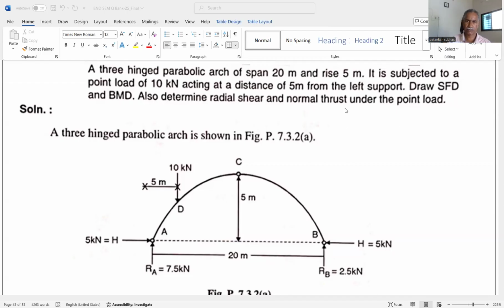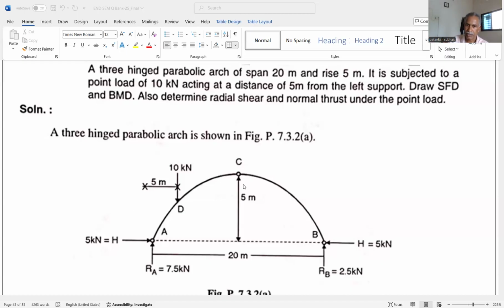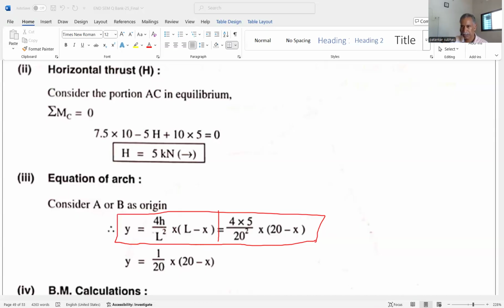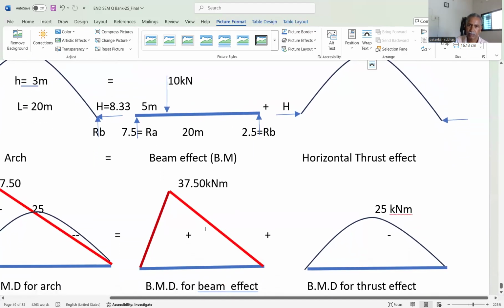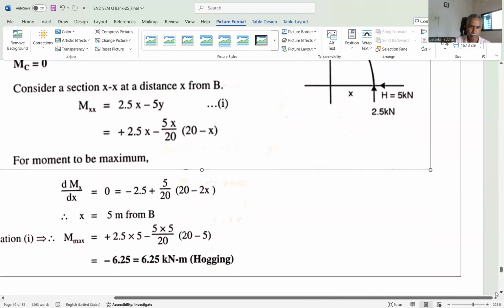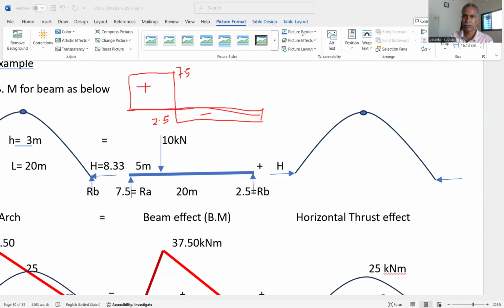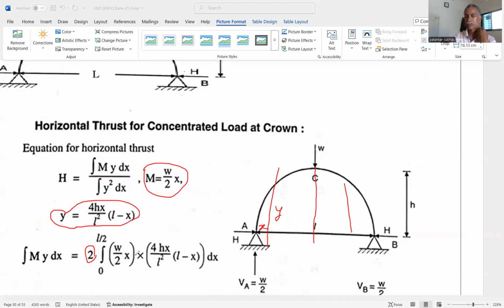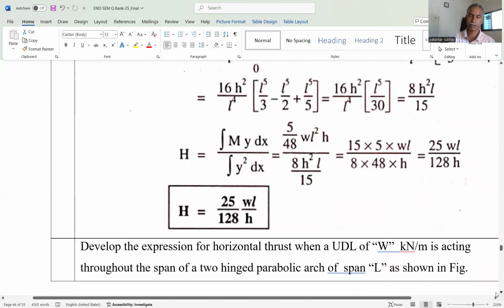Analysis of Arch -2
Three hinge and two hinge arch analysis for reactions, horizontal thrust and Bending moment